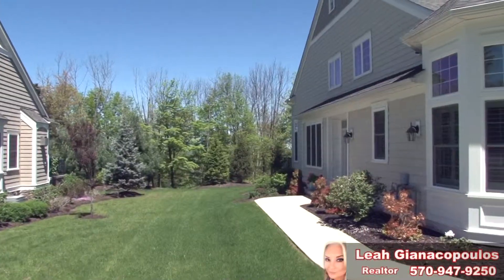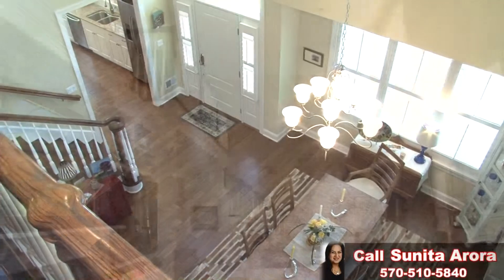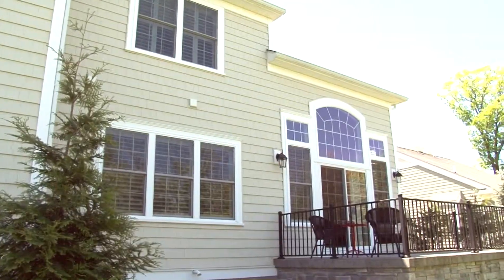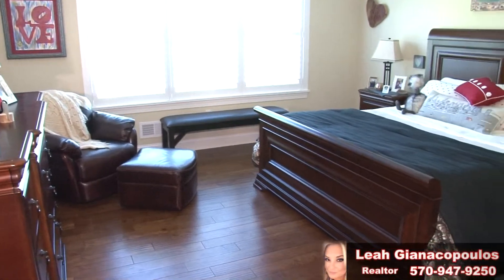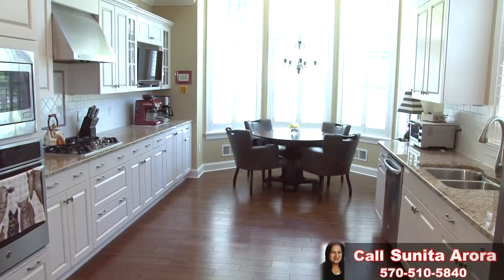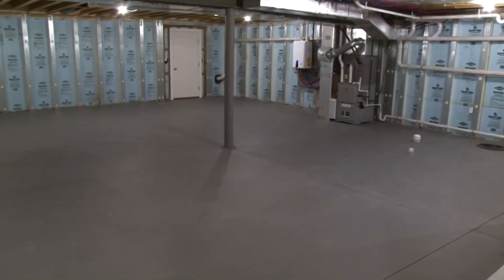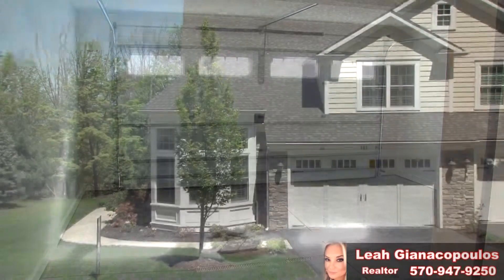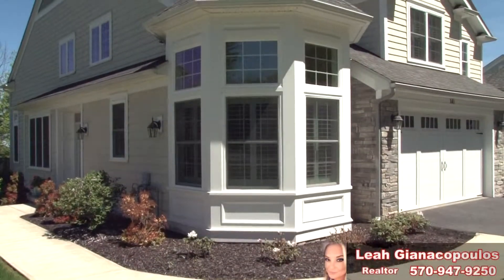141 Rock Ridge South Abington Township, PA - Sunita Arora, Broker